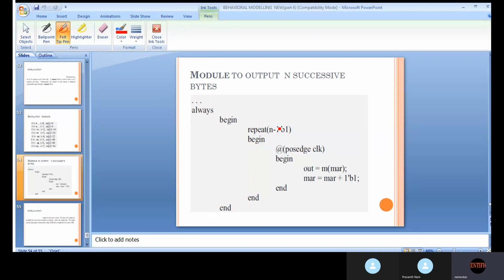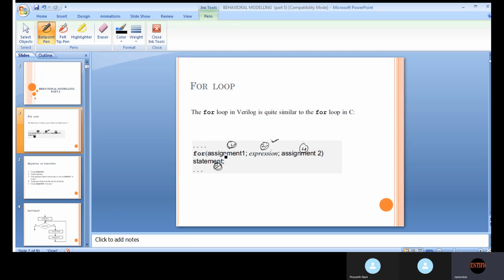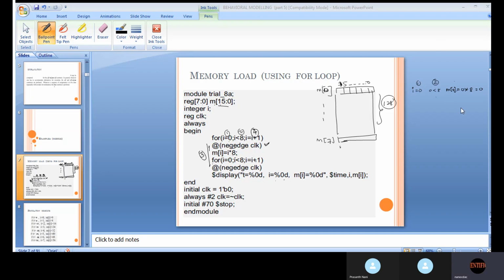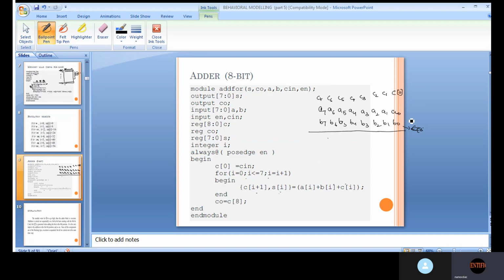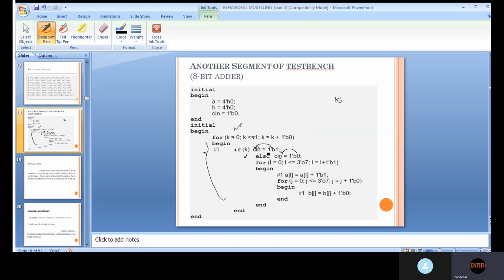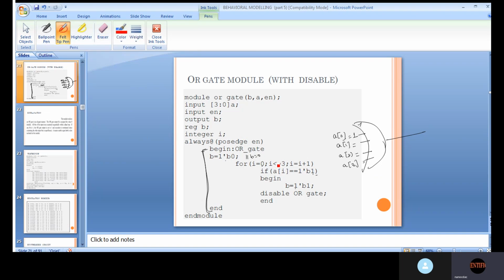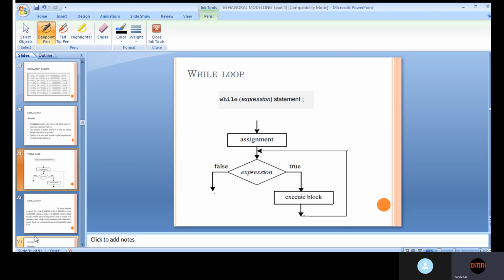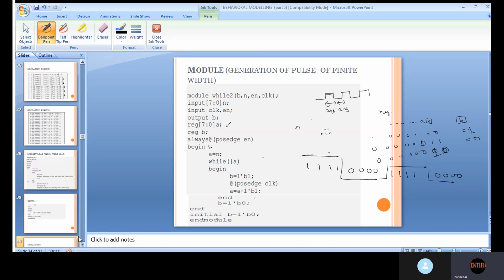For Loop in Verilog HDL Explained | Verilog Tutorial for Beginners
In this video, we will learn about the For Loop in Verilog HDL, a powerful construct used to simplify repetitive coding tasks in digital design and RTL development.

🔹 Topics Covered:

Introduction to For Loops in Verilog
Syntax and Structure of For Loop
How For Loops Work During Simulation and Synthesis
Using For Loops in Combinational Logic
Using For Loops in Sequential Logic
Generate Loops vs Procedural For Loops
Practical RTL Coding Examples

VLSI Beginners
Electronics and ECE Students
FPGA and ASIC Design Engineers
Verilog HDL Learners
RTL Design Enthusiasts

💡 By the end of this tutorial, you will understand how to use For Loops effectively to write cleaner, scalable, and efficient Verilog code for digital hardware design.

vidIQ